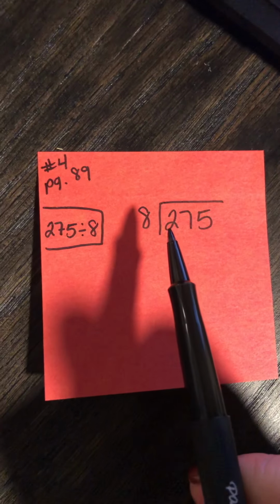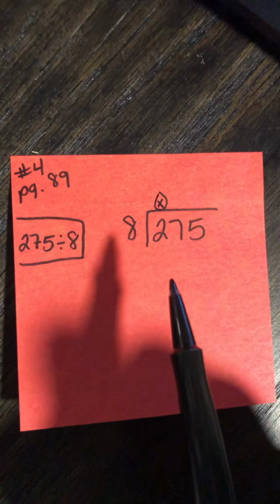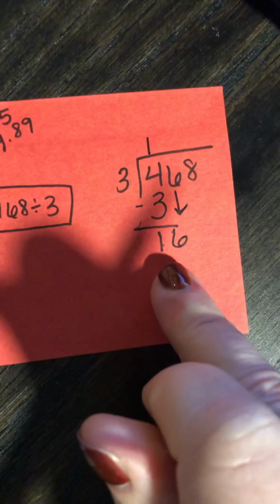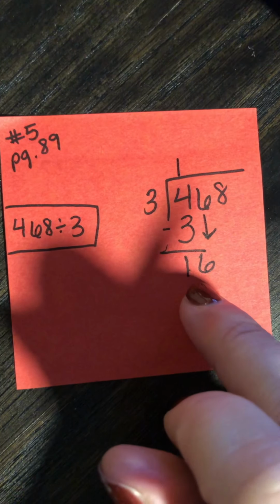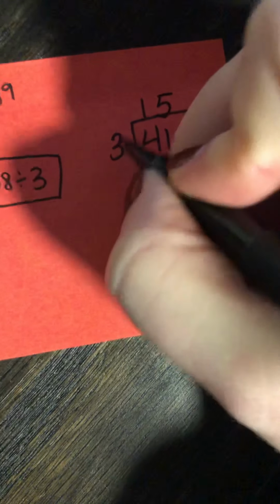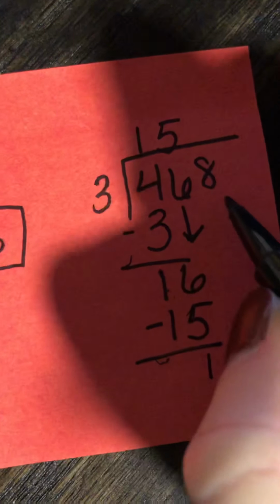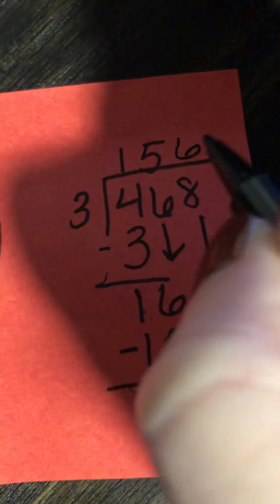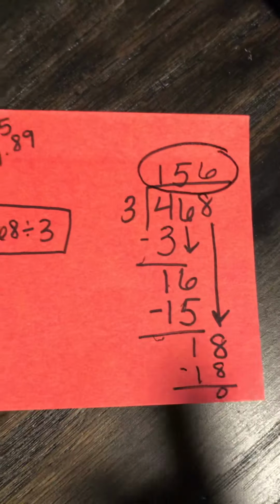Lesson 2.1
Page 89 s 4&5